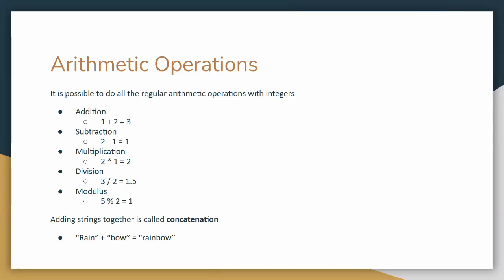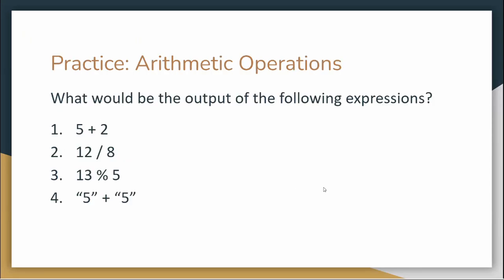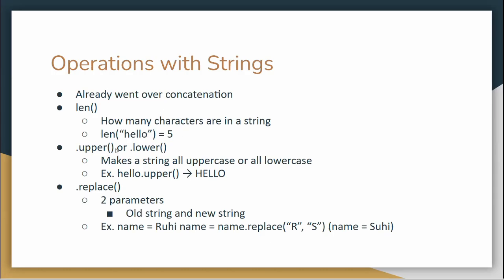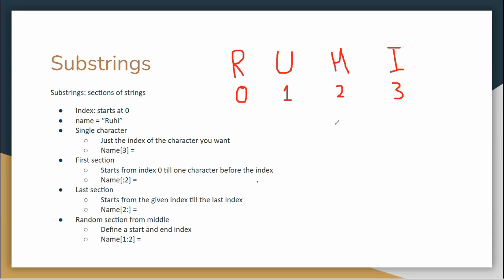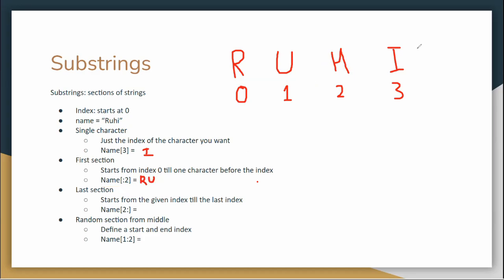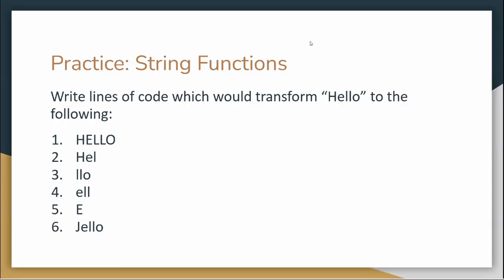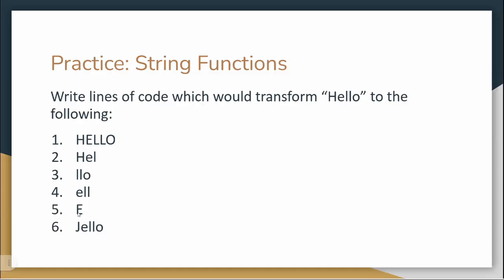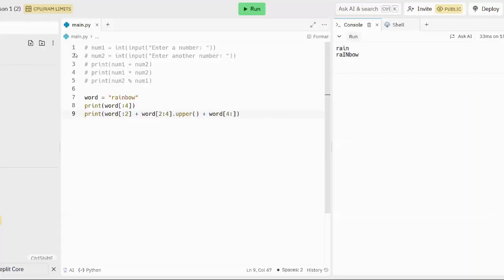Integer and String Operations (Python | Lesson 2)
In this video, I go over the mathematical operations you can do with Integers and some functions to be used with Strings including substrings.